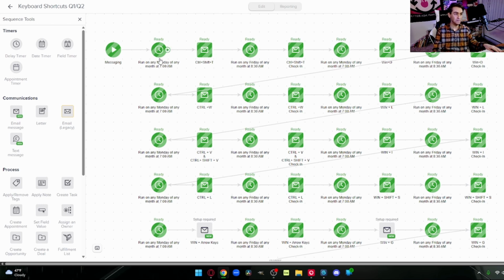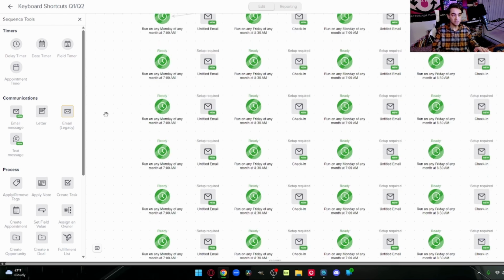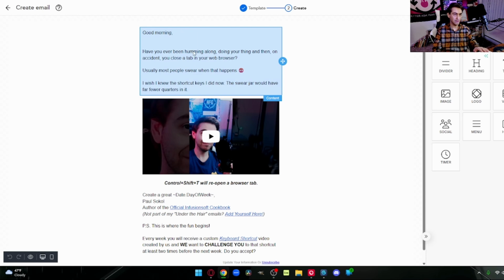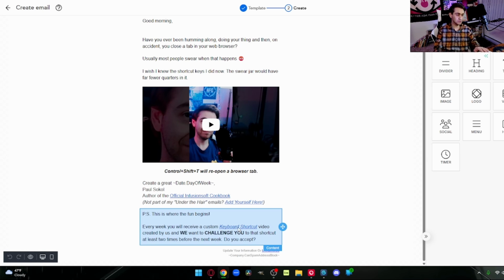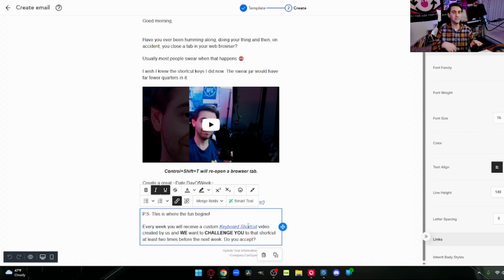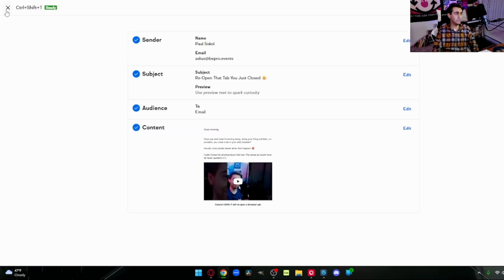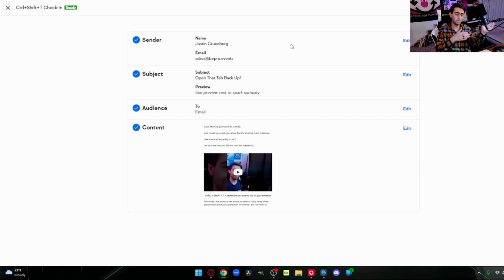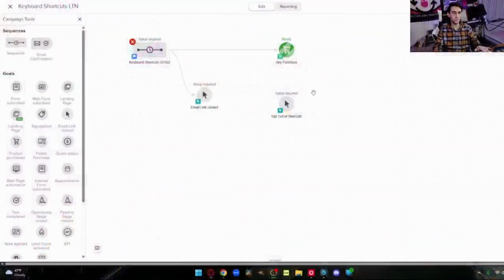Creating The Keyboard Masterclass LTN Email Campaign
In this video, Justin breaks down the creation of our LTN email campaign for the Keyboard Shortcut videos that he has been creating for further marketing and advertisement purposes for our audience.